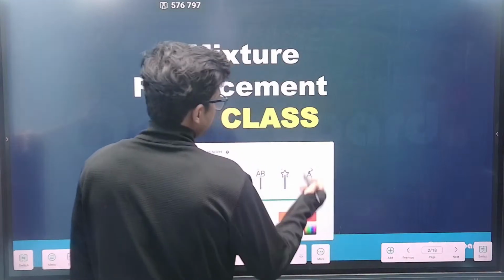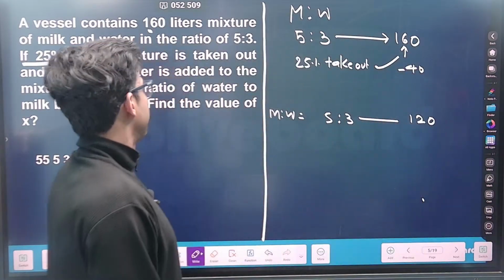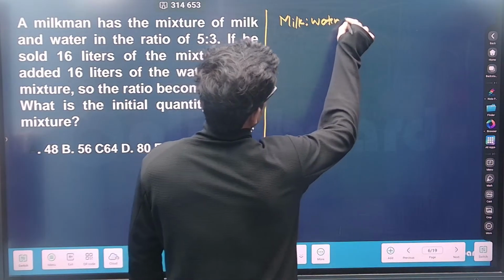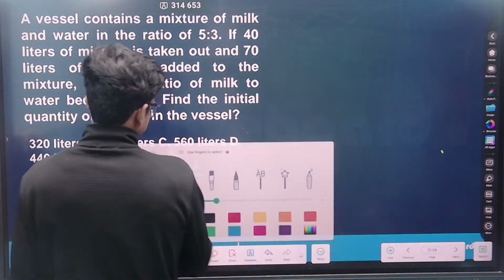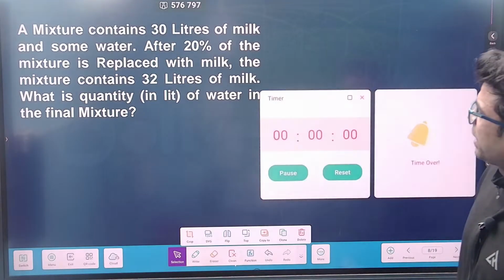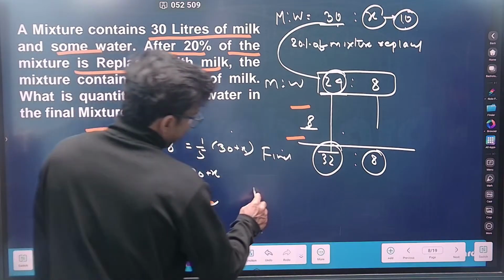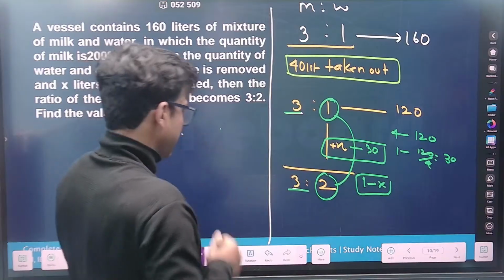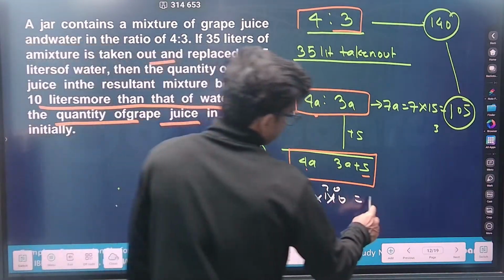Mixture Replacement and Alligations Concepts-2 | Mixture & Alligation | Quant for Bank Exams in Engl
Mixture Replacement and Alligations Concepts-2 | Mixture & Alligation | Quant for Bank Exams in English Medium | Zero to Advance Level | Bank Exams 2026 | Speed Maths for Banking Exams | Quant By Aman Sir | Oliveboard

In this YouTube session, you are going to learn Mixture Replacement and Alligation Concepts – Part 2, an extremely important topic of Quantitative Aptitude for Bank Exams. Questions from Mixture & Alligation are frequently asked in IBPS PO, SBI PO, SBI Clerk, RRB PO, RRB Clerk, and RBI exams, making this topic a must-prepare area.